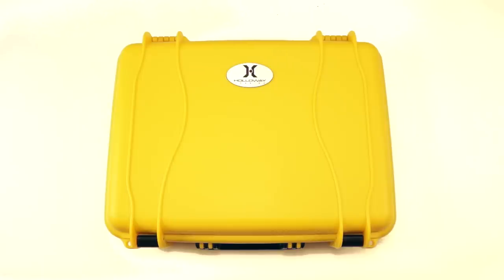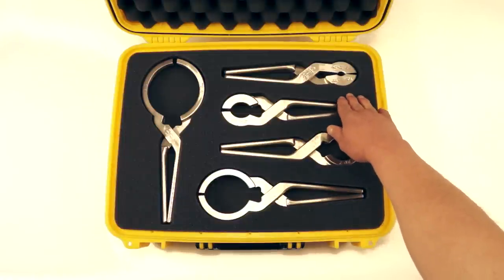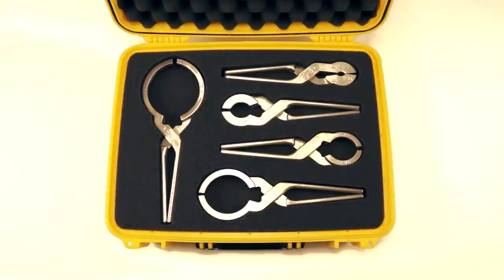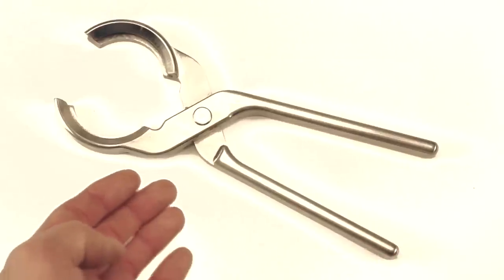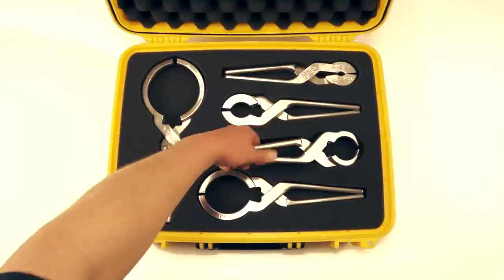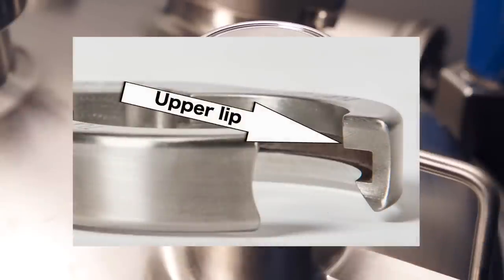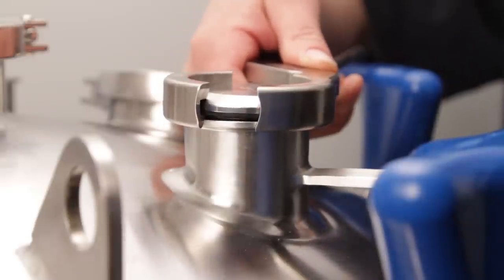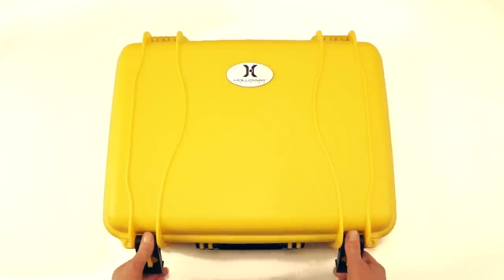Seal Break Pliers™ | Stainless Steel Manways | Pressure Vessels | Holloway America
Safely Separate Stubborn Process Connections

Screwdrivers aren’t enemies. Usually. However this one is. It was used improperly, forced between a fitting and a tank ferrule to separate the two because they were stuck together. The screwdriver scraped the ferrule. Now the ferrule can’t be cleaned properly, and it won’t seal properly. It needs to be cut out of the tank. Production has stopped. Revenues have been lost (lots of revenues). Repairs will take 10 days. It may be the most expensive screwdriver in company history.